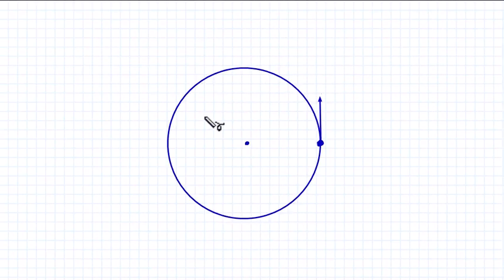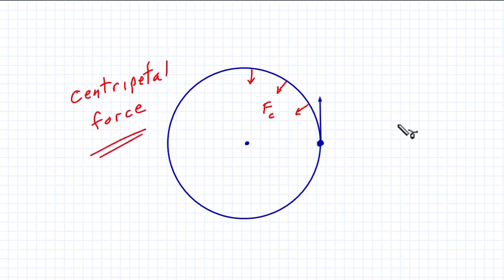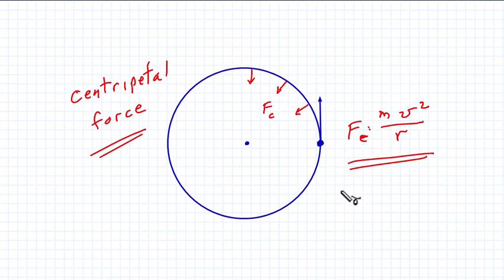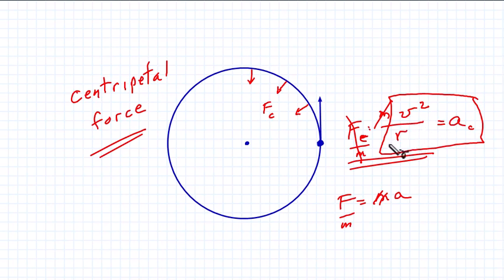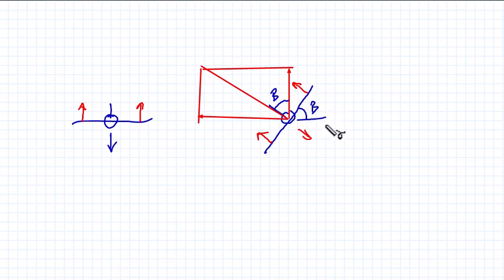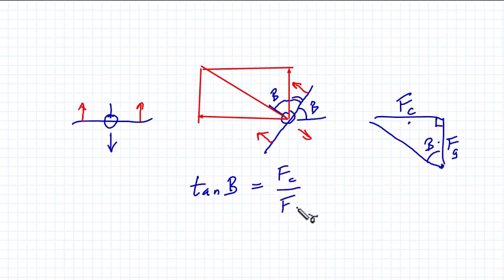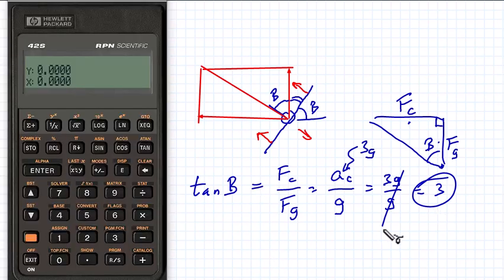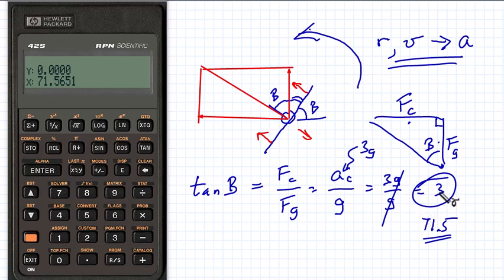Physics background for "CIT Flight Path Constraints"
The video "CIT Flight Path Constraints--Revised" [current version evaluates various proposed flight paths for the 9/11 Pentagon plane to determine the lateral acceleration and bank angle.  This video, intended for people a little rusty on their physics, is to show what lies behind those calculations.